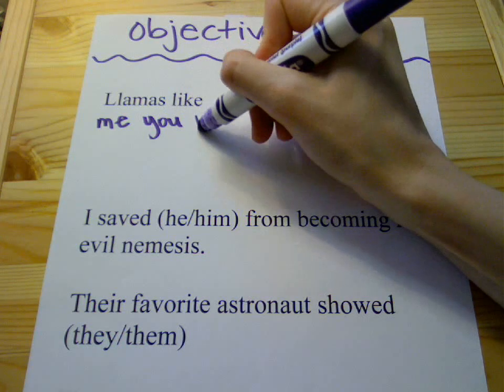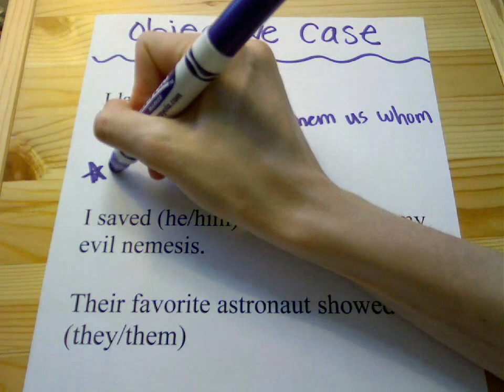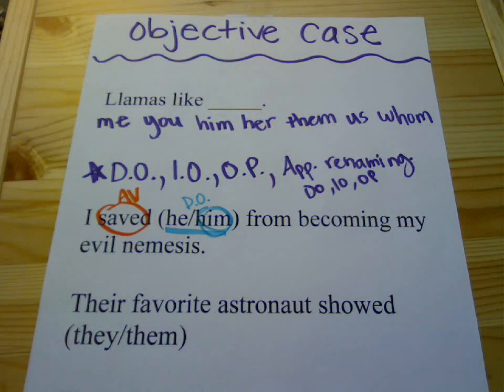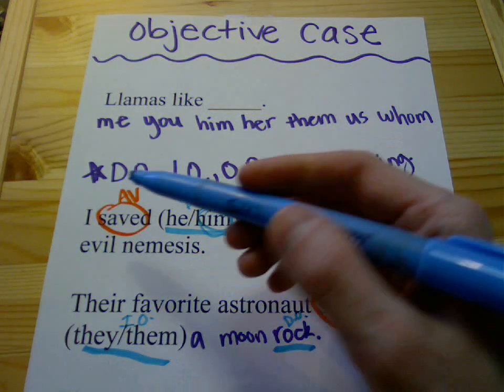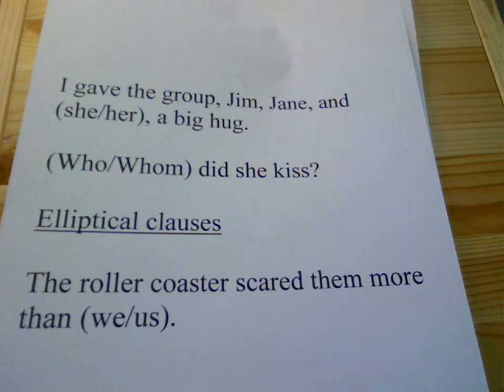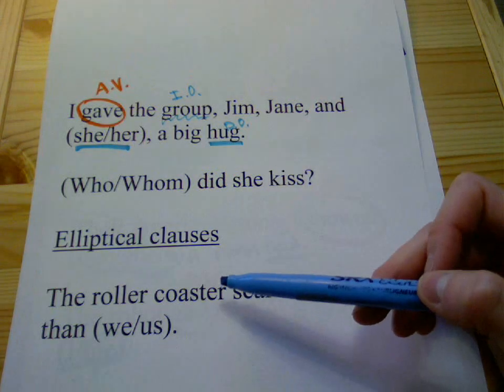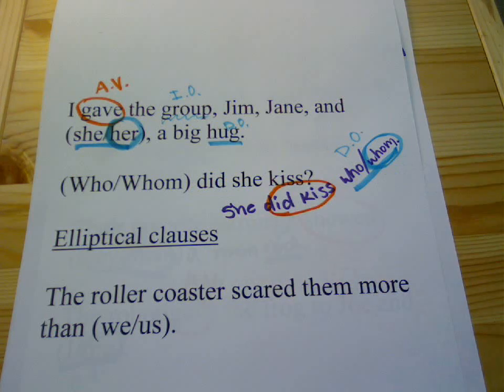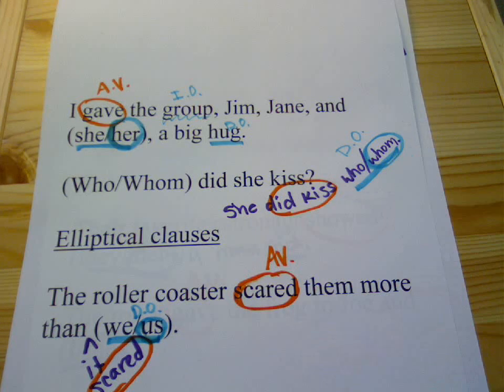ivySTAR tutoring - GRAMMAR - Pronoun Case (Objective)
Learn about the Objective Pronoun Case and when to use it in a sentence.